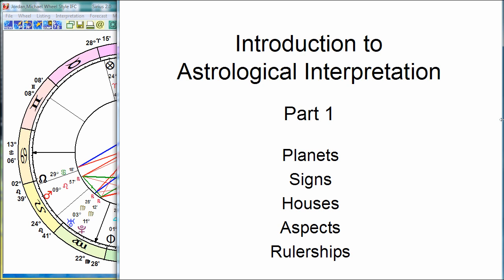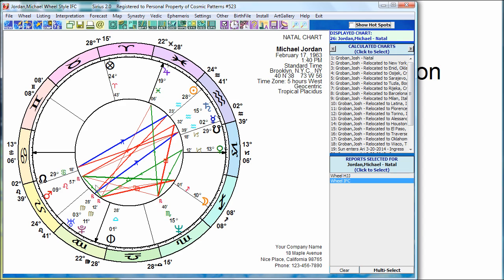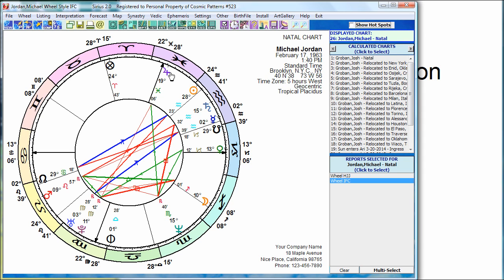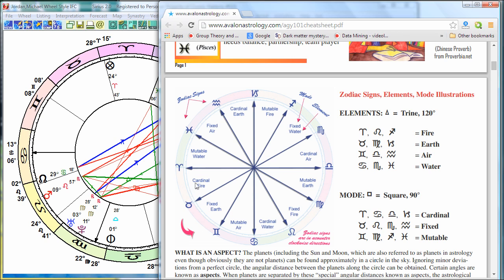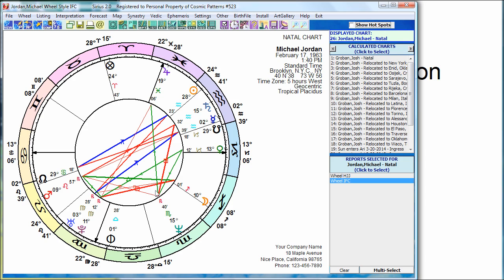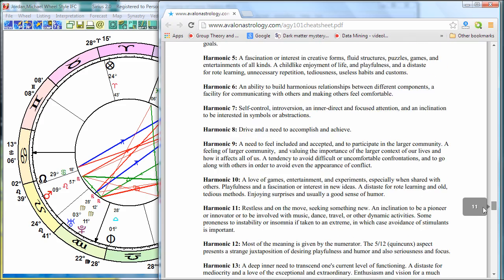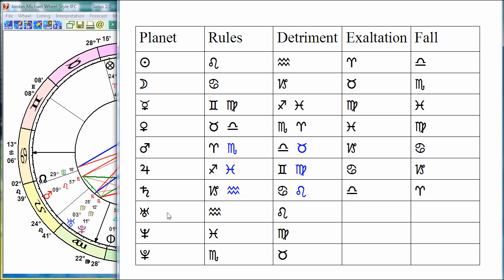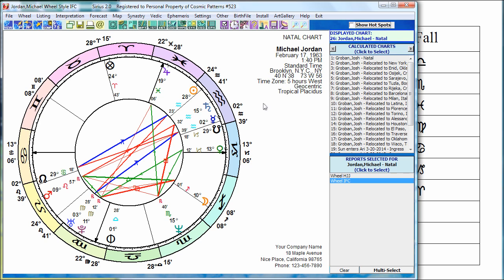Introduction to Astrological Interpretation: Planets, Signs, Houses, Aspects, Rulerships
Introduction to how to interpret an astrology chart. Description of what the chart wheel is and the astrological meanings of the planets, zodiac signs, houses, and aspects. The zodiac signs of rulership, detriment, exaltation, and fall of the planets according to the modern and ancient systems of astrology.

Here is a link to the "cheat sheet" that is mentioned in the video:
After clicking this link, click on "Astrology Basics Cheat Sheet".

The Sirius astrology software is used in this video. Sirius, Kepler, Pegasus, and StarLight are 4 levels of the same program. This software is developed and copyrighted by Cosmic Patterns Software and the company website is